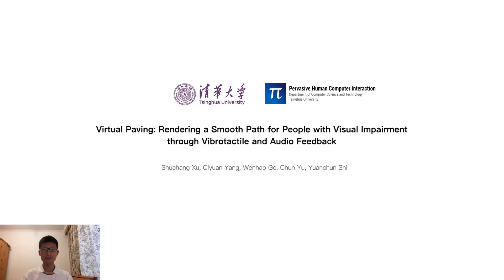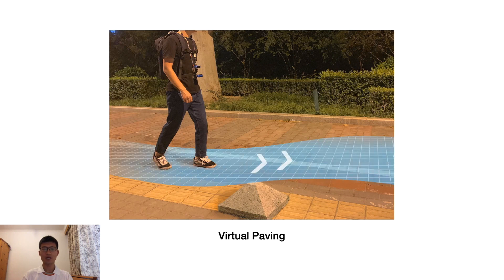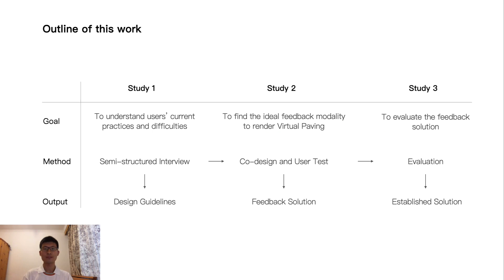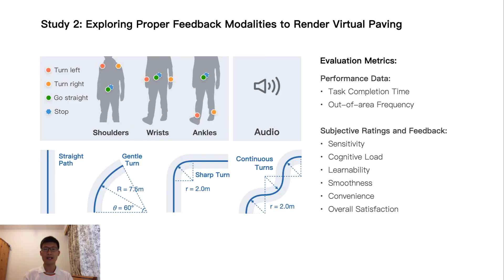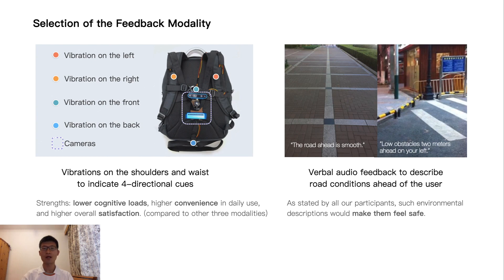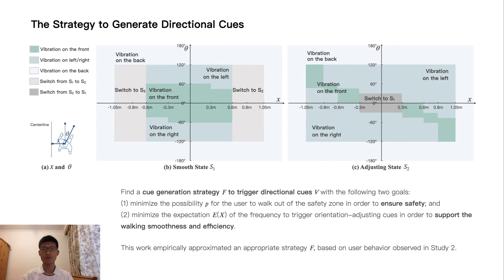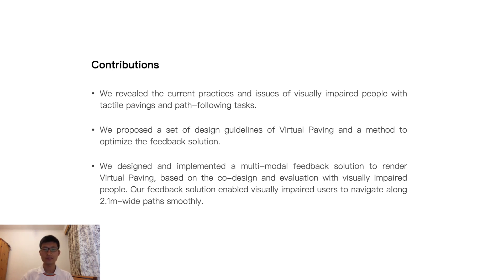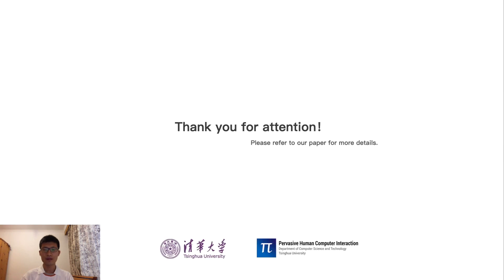Virtual Paving: Rendering a Smooth Path for People with Visual Impairment through Vibrotactile ...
Virtual Paving: Rendering a Smooth Path for People with Visual Impairment through Vibrotactile and Audio Feedback
Shuchang Xu, Ciyuan Yang, Wenhao Ge, Chun Yu, Yuanchun Shi

Session: Displays, Tactile, and New Interaction

Abstract
Tactile pavings are public works for visually impaired people, designed to indicate a particular path to follow by providing haptic cues underfoot. However, they face many limitations such as installation errors, obstructions, degradation, and limited coverage. To address these issues, we propose Virtual Paving, which aims to assist independent navigation by rendering a smooth path to visually impaired people through multi-modal feedback. This work assumes that a path has been planned to avoid obstacles and focuses on the feedback design to guide users along the path safely, smoothly, and efficiently. Firstly, we extracted the design guidelines of Virtual Paving based on an investigation into visually impaired people's current practices and issues with tactile pavings. Next, we developed a multi-modal solution through co-design and evaluation with visually impaired users. This solution included (1) vibrotactile feedback on the shoulders and waist to give readily-perceivable directional cues and (2) audio feedback to describe road conditions ahead of the user. Finally, we evaluated the proposed solution through user tests. Guided by the designed feedback, 16 visually impaired participants successfully completed 127 out of 128 trials with 2.1m-wide basic paths, including straight and curved paths. Subjective feedback indicated that our solution to render Virtual Paving was easy for users to learn, and it also enabled them to walk smoothly. The feasibility and potential limitations for Virtual Paving to support independent navigation in real environments are discussed.